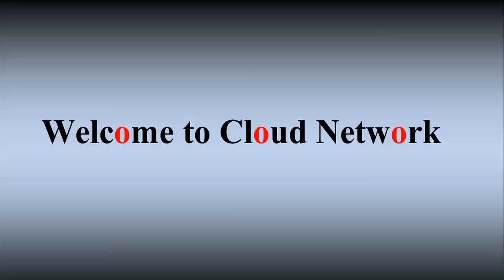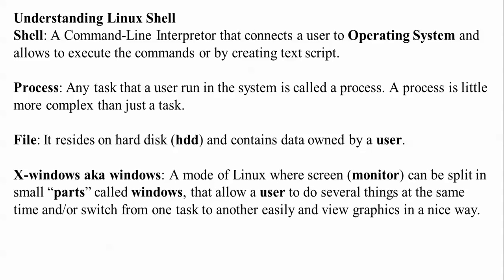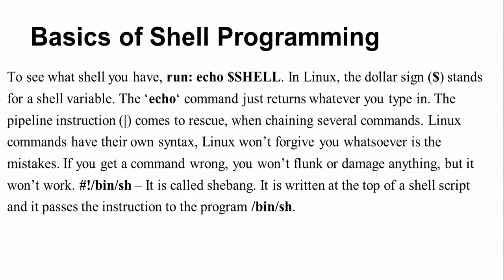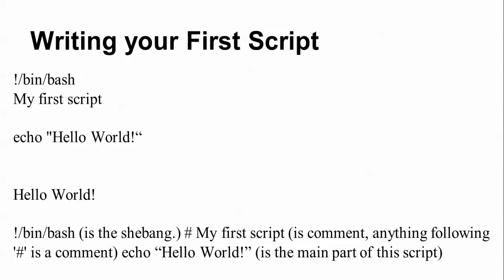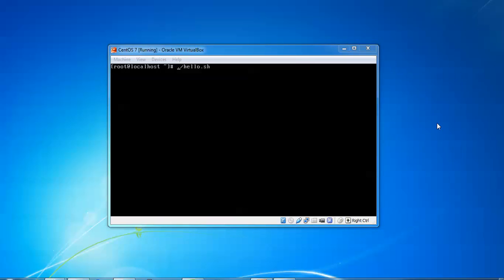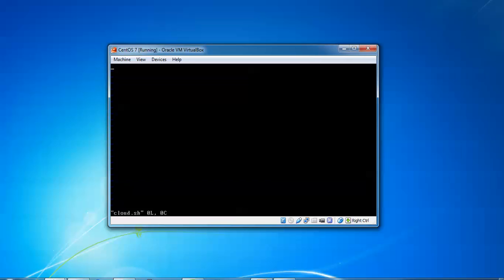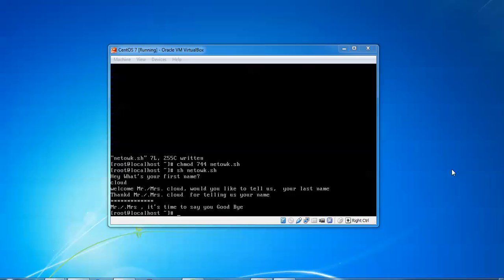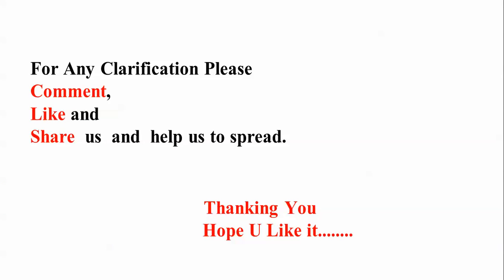20 Basic Commands for Beginners Guide in Redhat Linux, CentOS, Fedora & Ubuntu, Linux Mint(Terminal)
Hello Everyone,

Let Install Ubuntu Server 14.10 LTS –“Utopic Unicorn” on Virtual Box

You Can also Install in VMware Workstation or Microsoft Hyper-V.

1. 300MHz x86 Processor or Dual Core Processor.
2  192MB of system memory (RAM).
3. 1GB of Disk Space.
4. Graphics Card and Display capable of at least 1024x768.
5. Either a CD/DVD drive or a USB port for the installer media.
6. Internet Access

select -- Virtual Box 4.3.12 for Windows hosts 32 bit.

size - 1GB

Step6 :- run the VBoxLinuxAdditions.run script within the newly mounted cd or sh VBoxLinuxAdditions.sh

PLEASE REMEMBER USERNAME & PASSWORD During Installation of Ubuntu Server 14.10 LTS